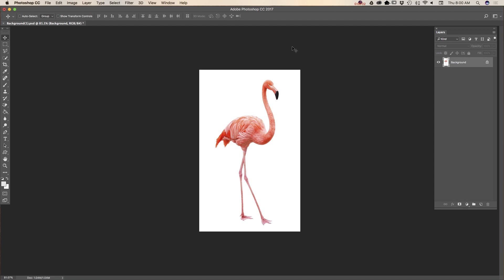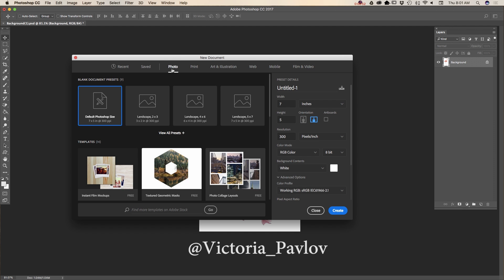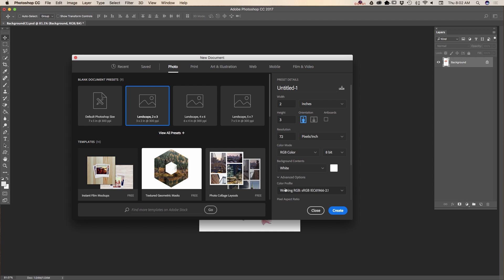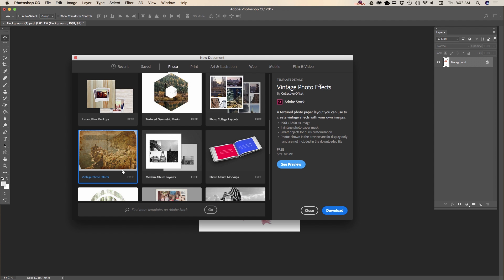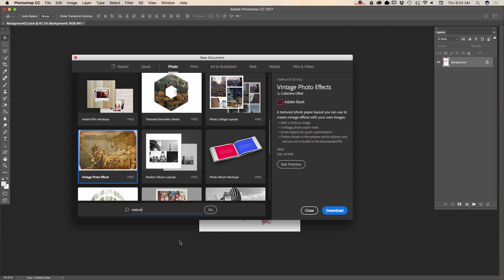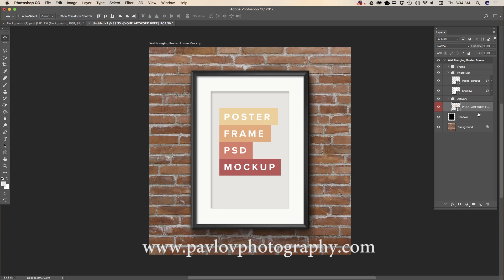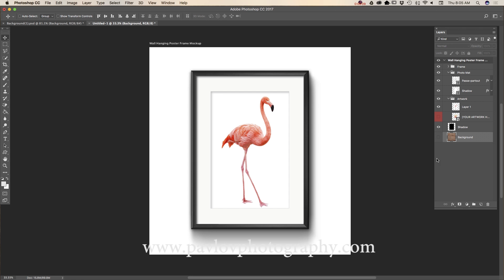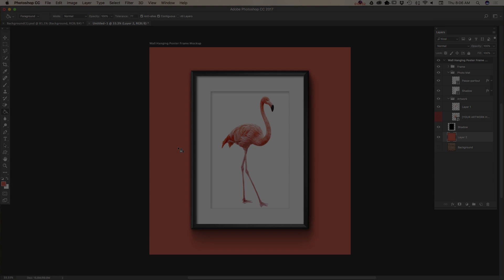Create a New Document in Adobe Photoshop CC 2017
How to create a new document in Adobe Photoshop CC 2017

My Art Store on Amazon